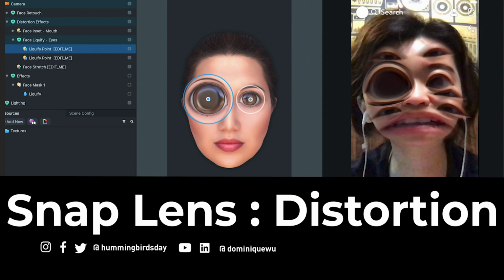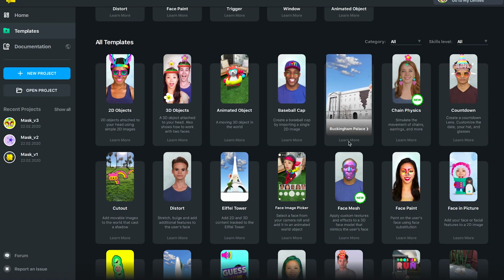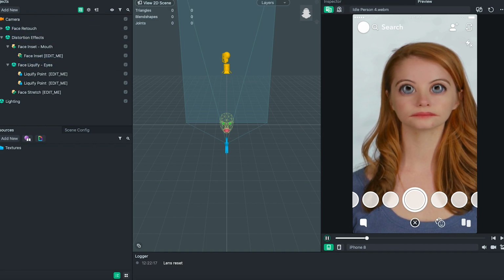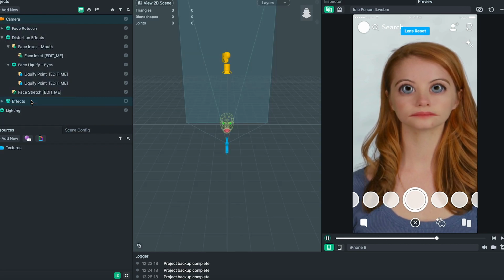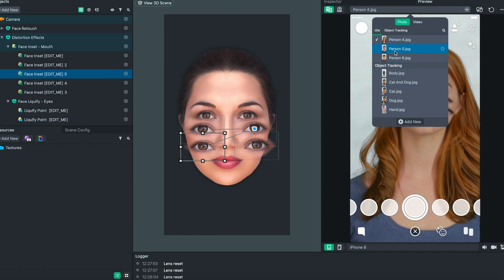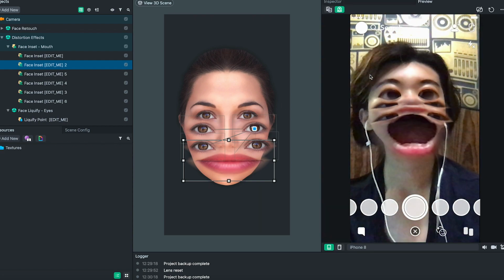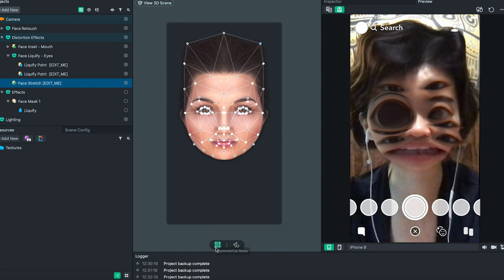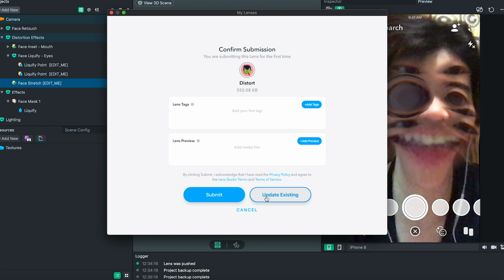[Wildwood] Snap Lens #02: Distortion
Today I am going to share with you how to create an AR Lens (Distortion)